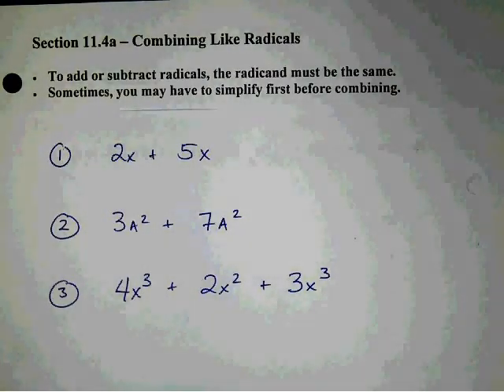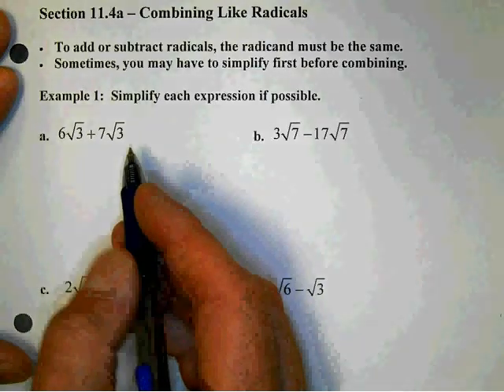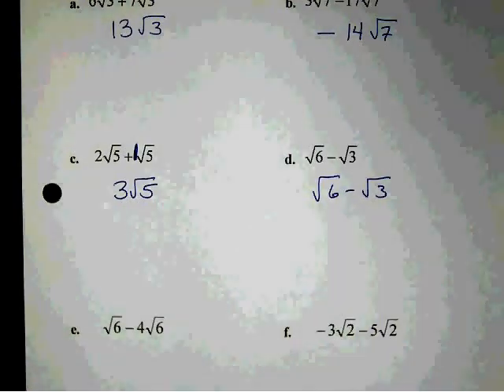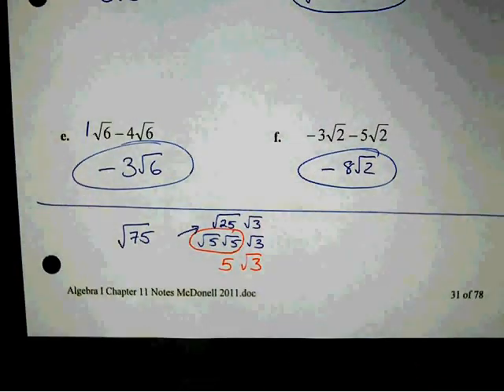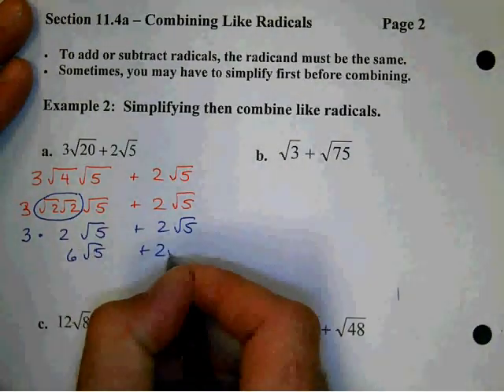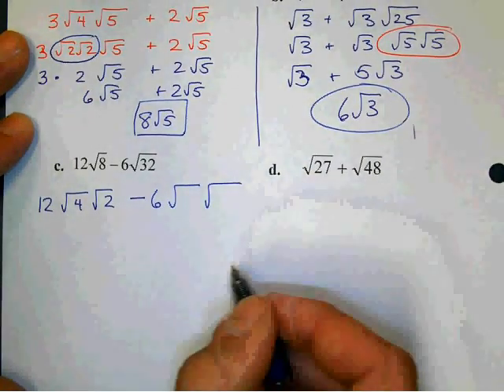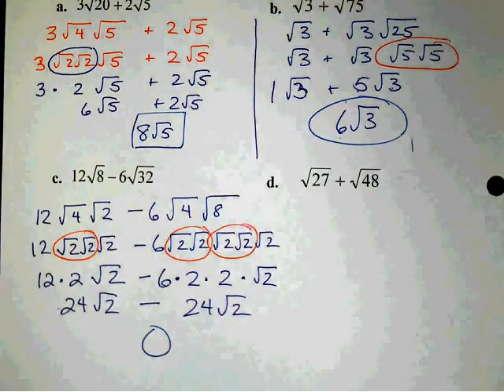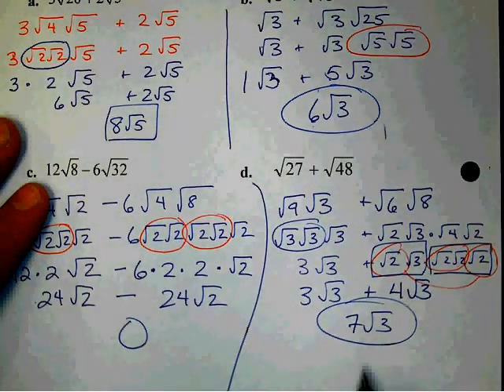Algebra I - McDonell 11.4a